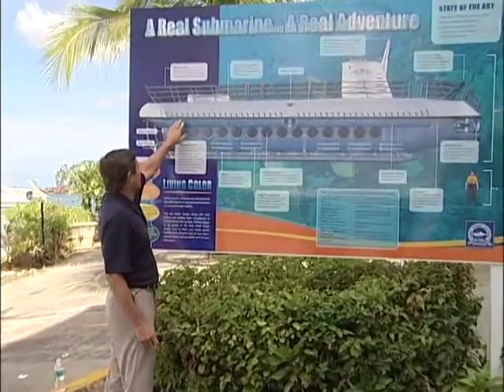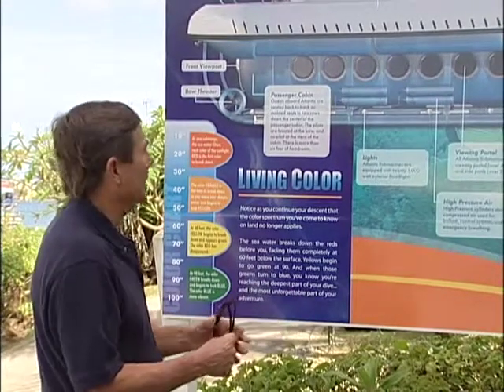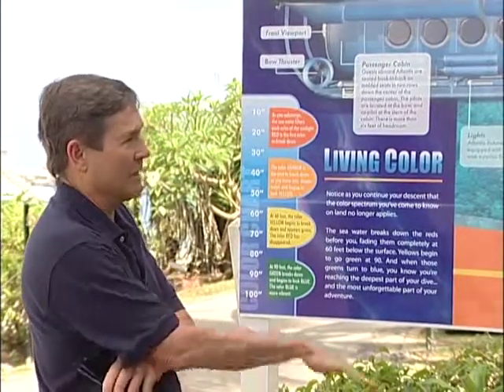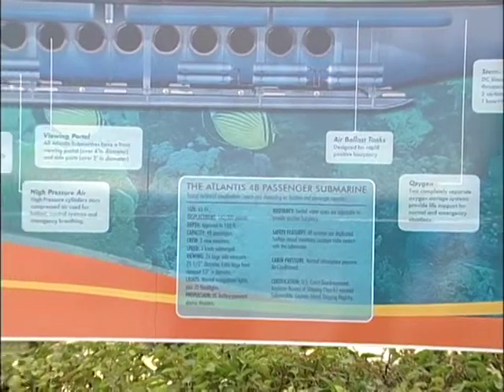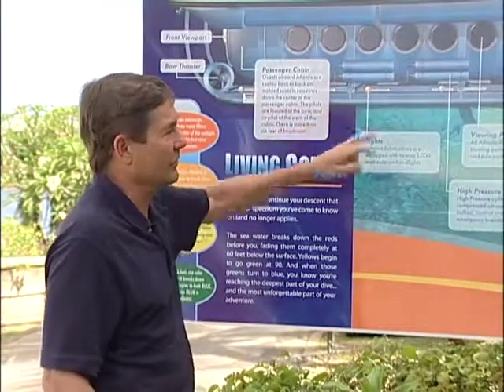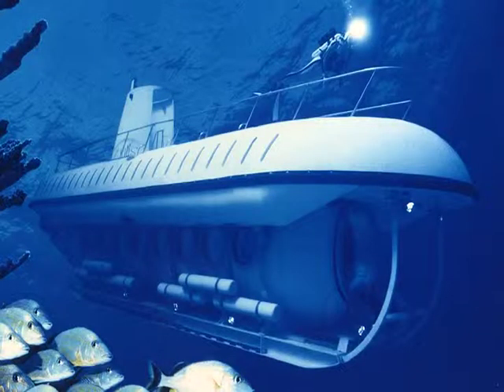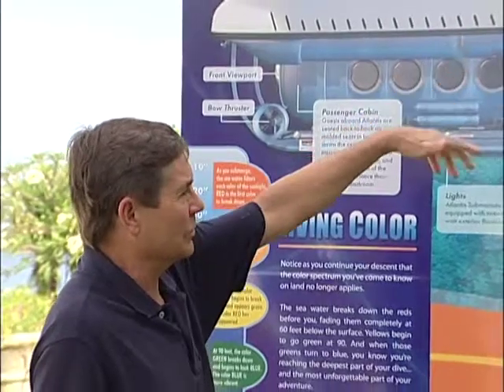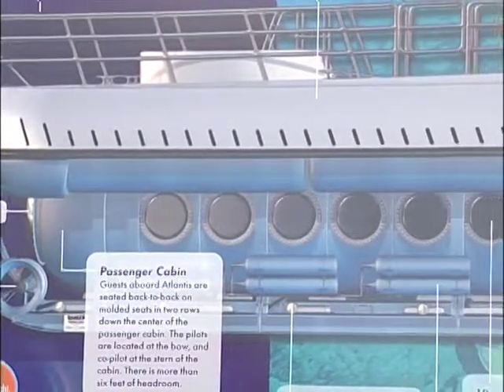The History of Atlantis Submarines Part 3